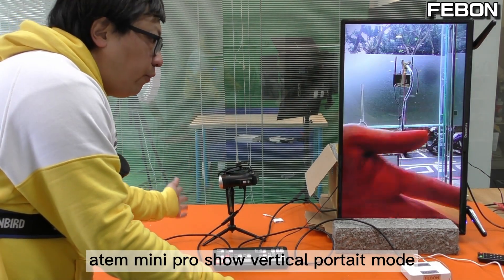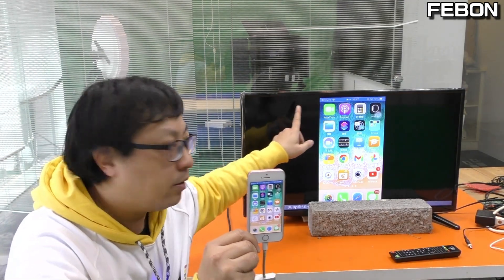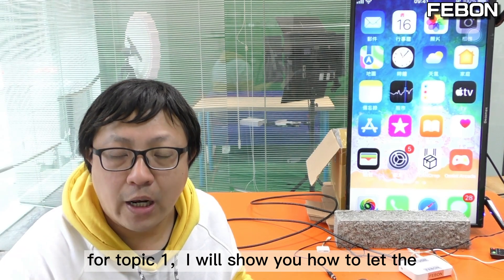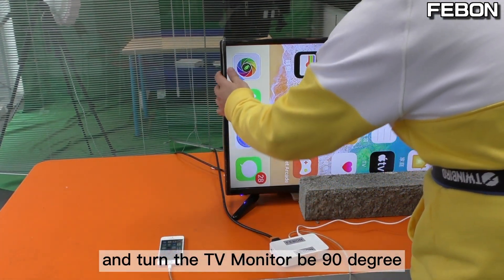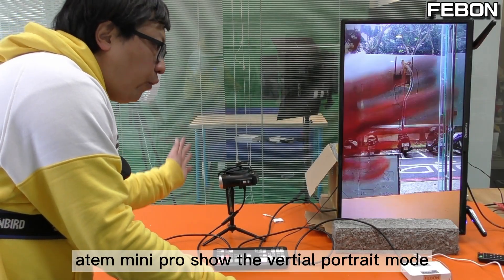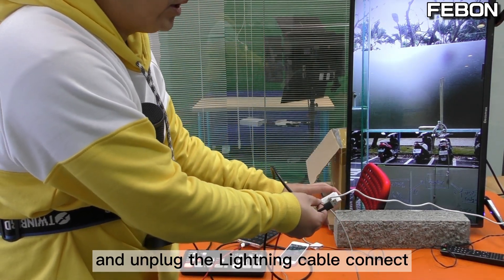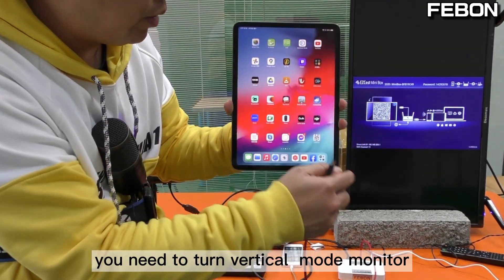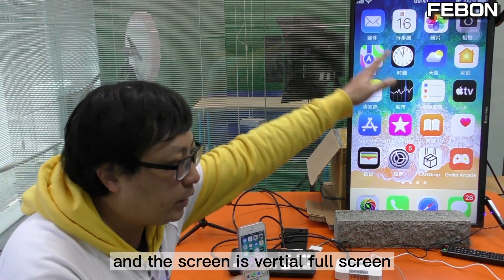Vertical iPhone mirroring with atem mini pro +TV monitor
Full screen mirroring & share smartphone with TV (iPhone or android)
smartphone vertical portrait mode live streaming on atem mini pro
you can use any android phone, iPhone and iPad.